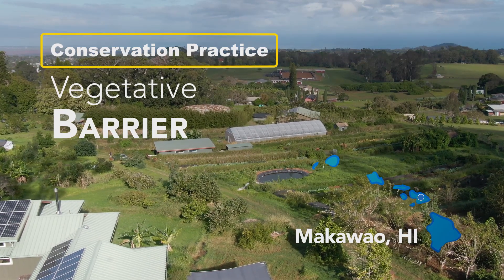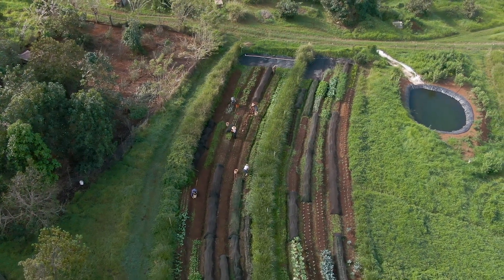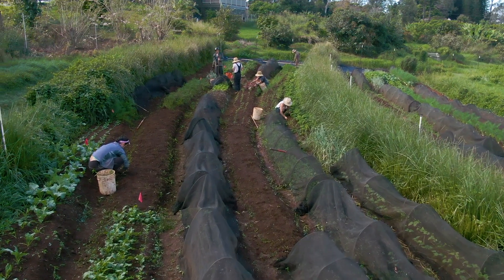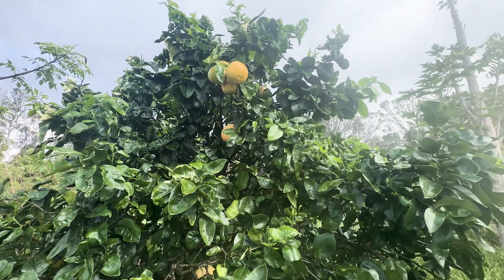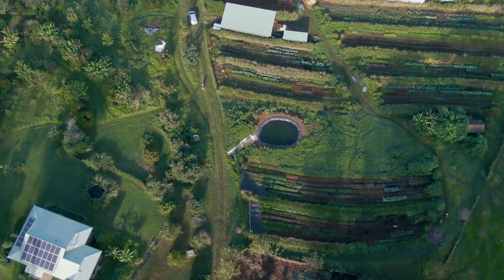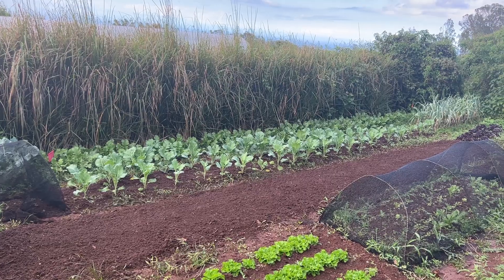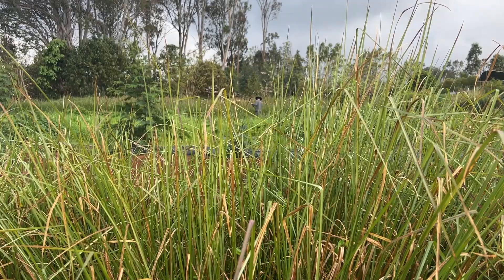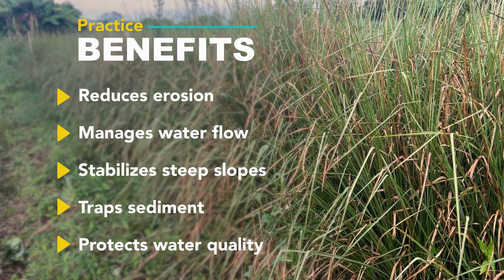Vegetative Barrier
Vegetative barriers consist of permanent strips of stiff, dense vegetation established along the general contour of slopes or across concentrated flow areas. This video explores how Evan Ryan implemented this conservation practice in Makawao, Hawai'i. Practice benefits:
• Reduces erosion
• Manages water flow
• Traps sediment
• Stabilizes steep slopes
• Traps sediment
• Protects water quality